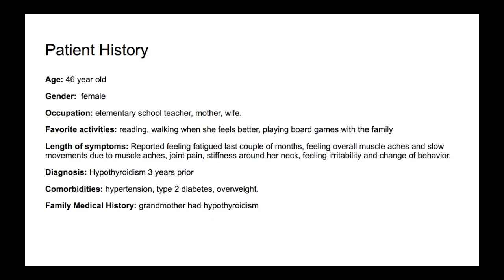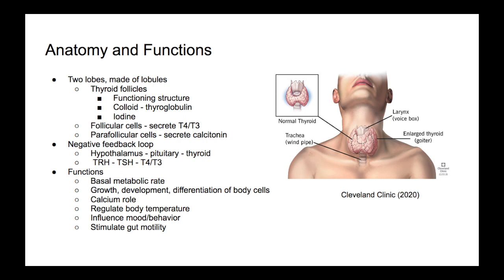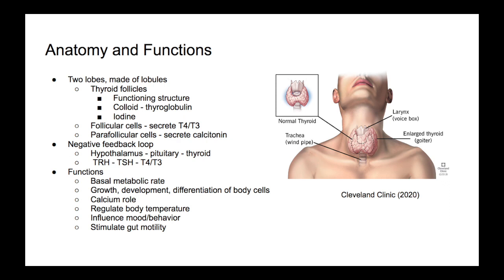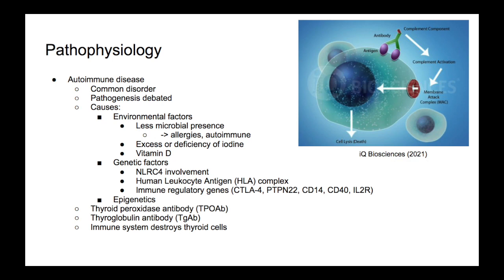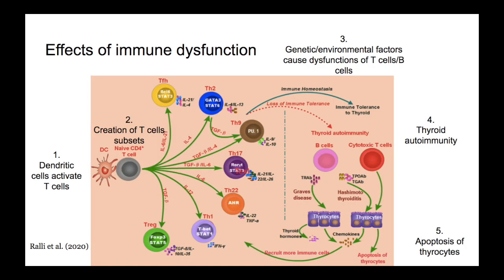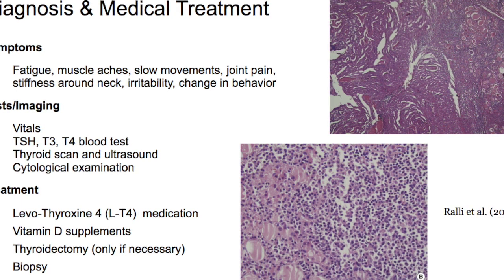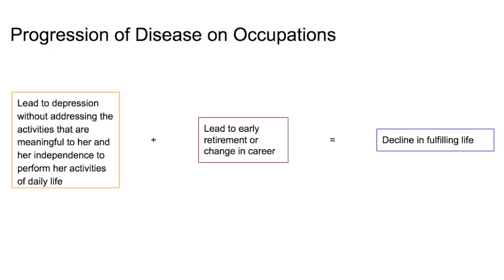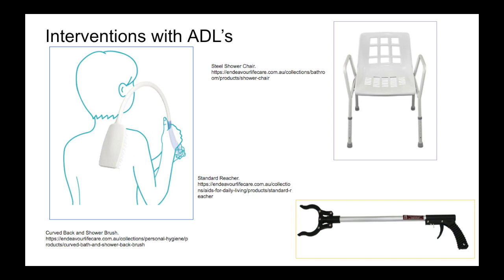OTHR 301 Endocrine Presentation on Hashimoto's Disease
Have you ever heard of Hashimoto's Disease, and if you have, do you know mechanisms and anatomy involved? Well find out by watching an endocrine case study regarding this disease. Presented by Michelle Drawdy, Hannah Gantuangco, Karina Phan, John Toffi and Dora Vang. Hope you enjoy!